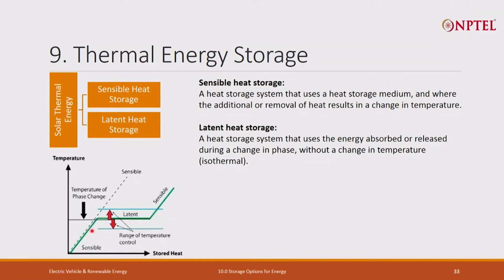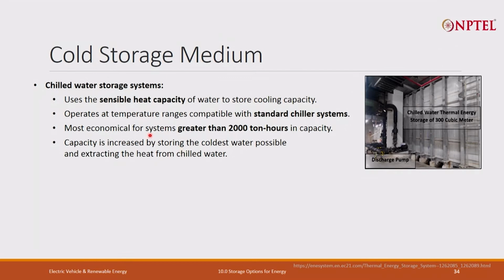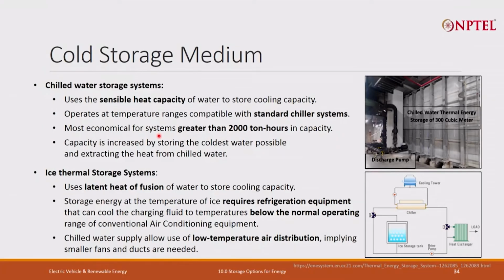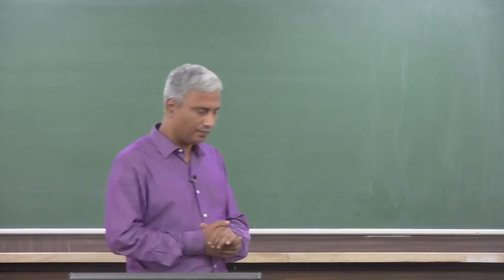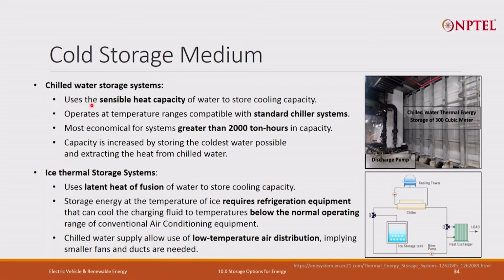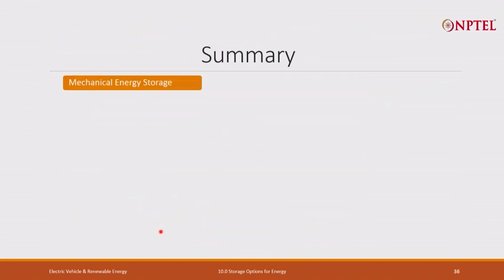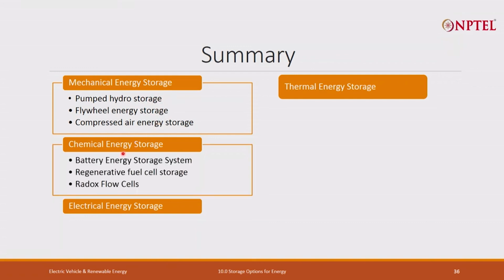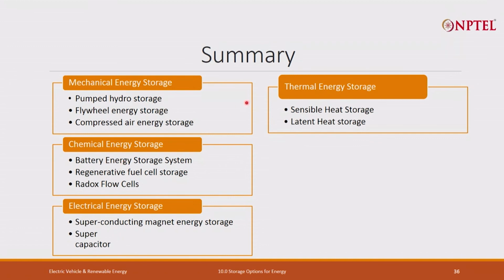Storage Options for Energy - Part 4